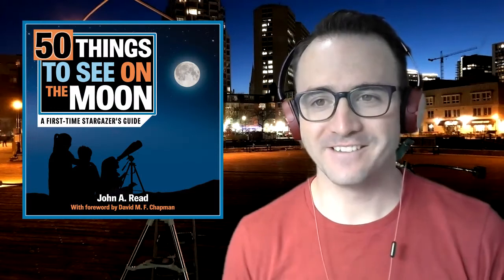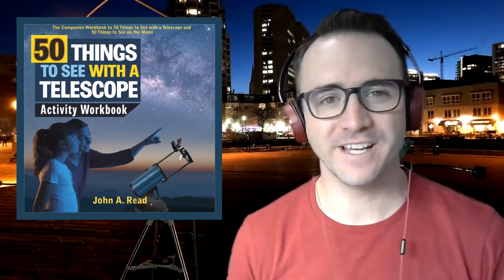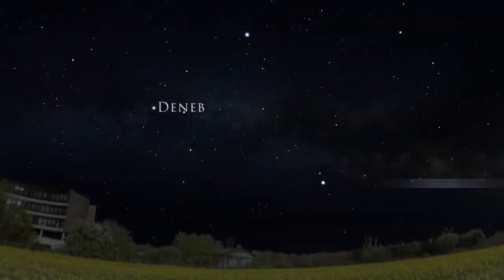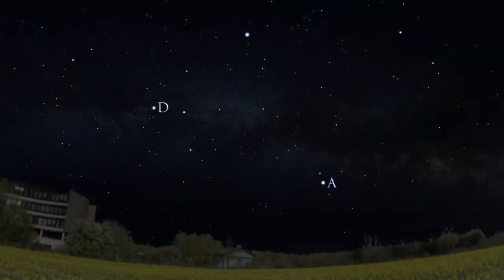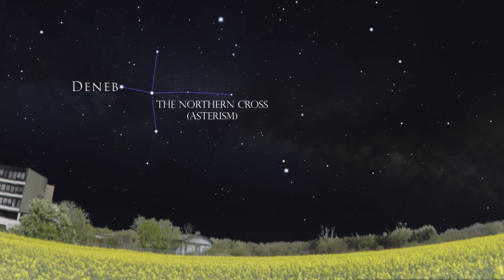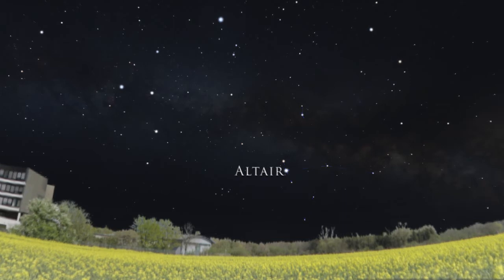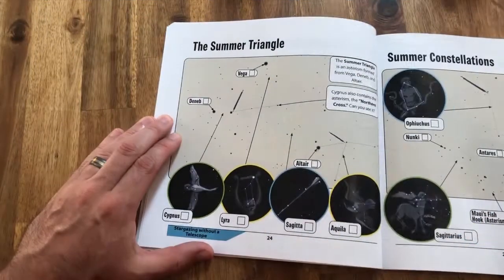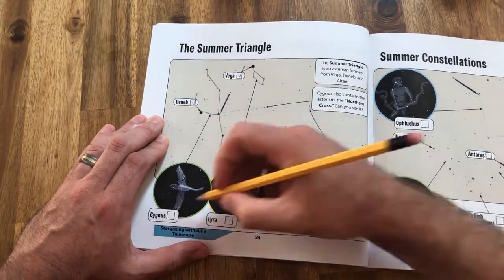The Summer Triangle - Astronomy CHALLENGE #6